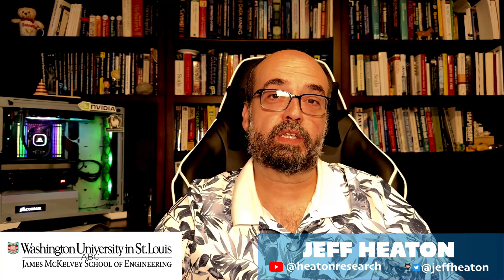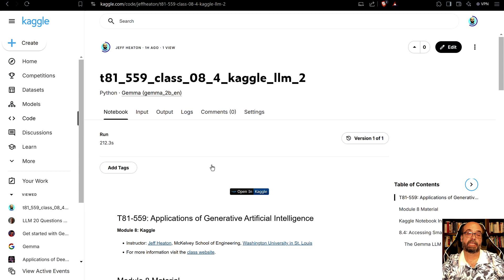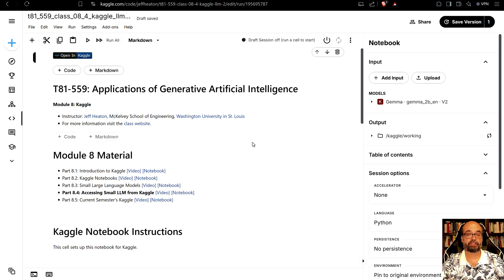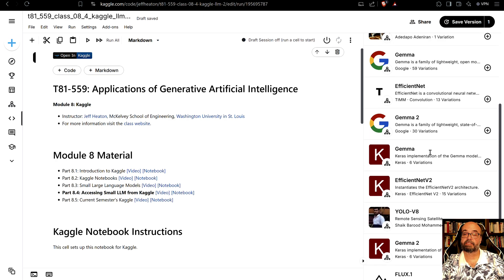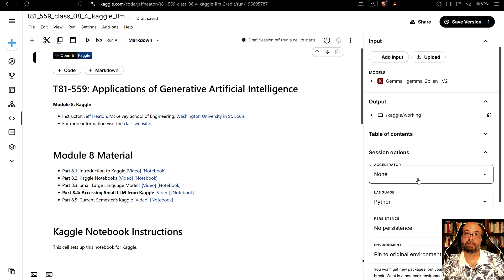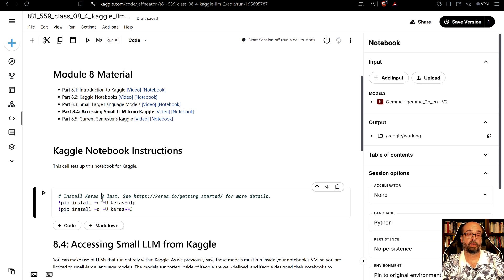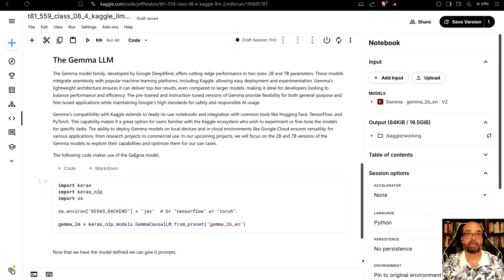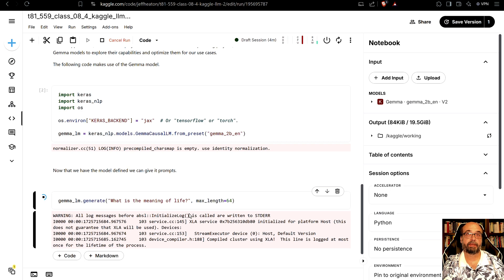Running Small LLMs in Kaggle Notebook (8.4)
This video shows how to run small LLMs inside a Kaggle notebook. Kaggle provides many models that you can easily access from Kaggle notebooks.

COURSE MATERIAL
📖 Textbook - Coming soon